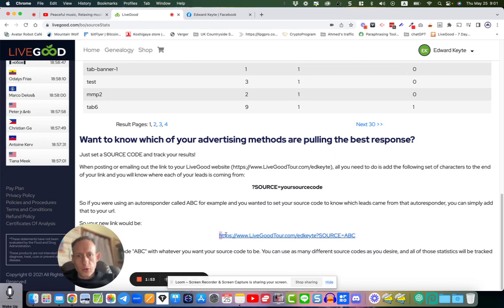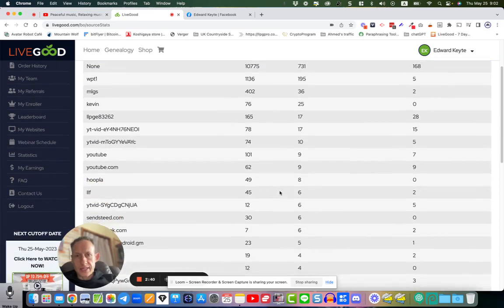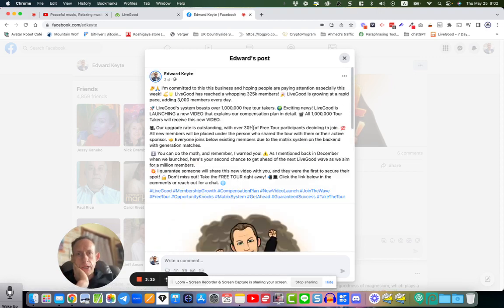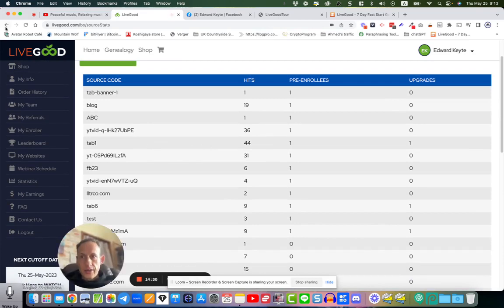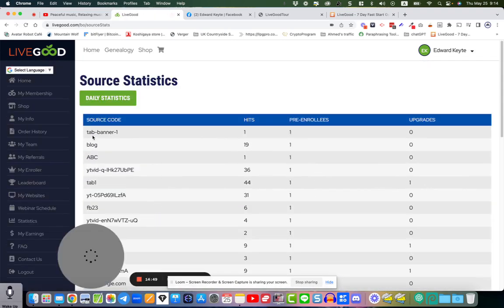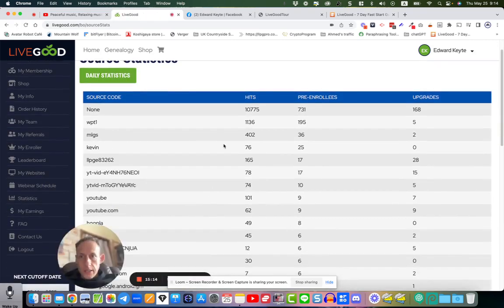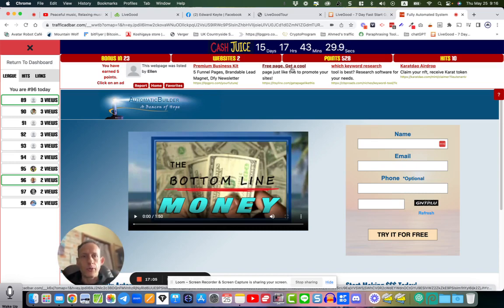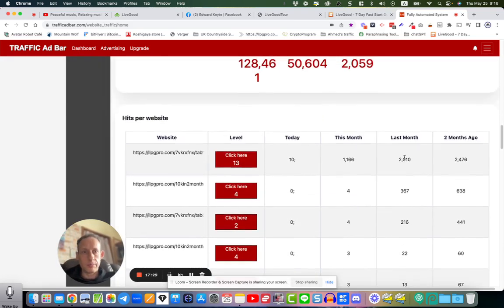Unlocking Success: Strategies for Generating Results and Paid Signups in My LiveGood Business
How I'm getting results and paid signups to my LiveGood business

In this video, I reveal the proven techniques that have propelled my LiveGood business to new heights. Join me as I share valuable insights, actionable steps, and insider tips on how to attract paying customers and achieve tangible results. From effective marketing strategies to building a strong online presence, this video is a comprehensive guide for entrepreneurs looking to make their LiveGood business thrive. Don't miss out on the opportunity to learn the secrets behind my success and start gaining real traction and paid signups today!